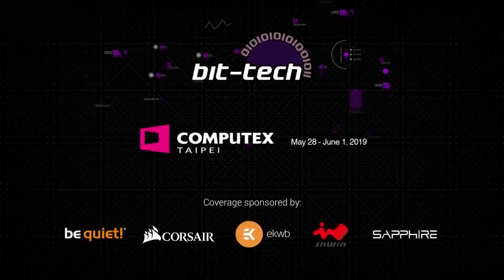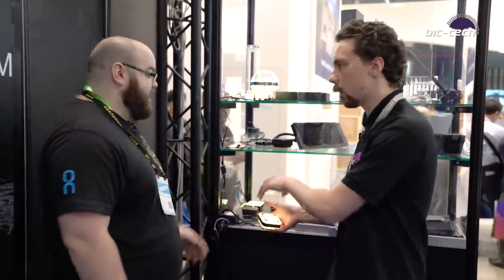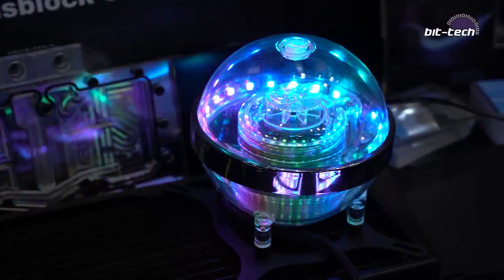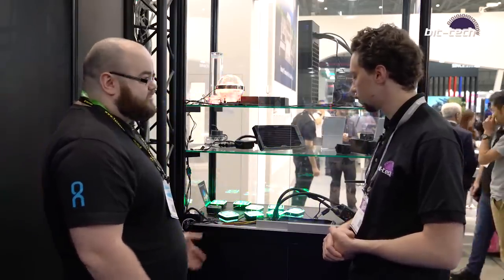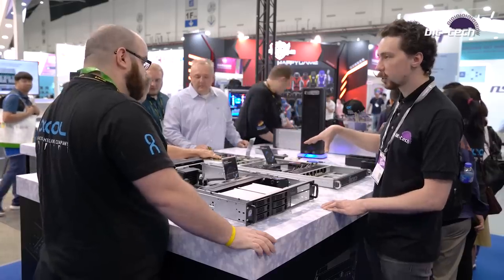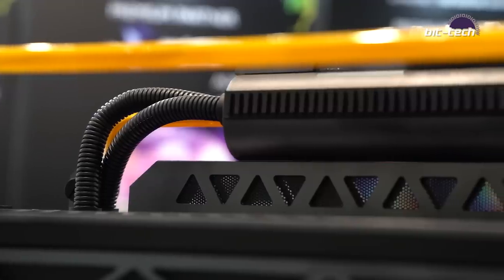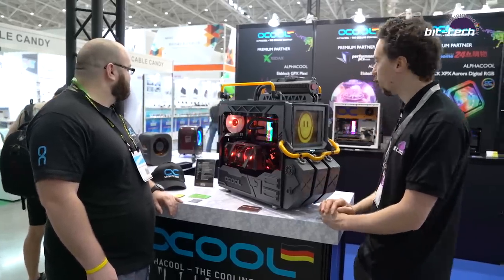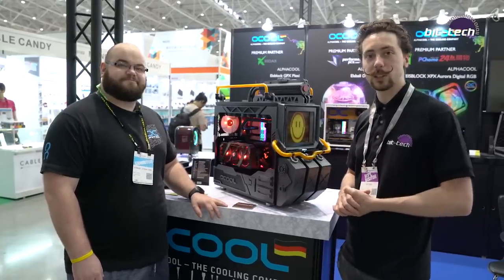Alphacool at Computex 2019: Blocks, Eisball, AIOs and Mods!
Dave (an ex bit-tech employee, no less!) takes Alex through Alphacool's new and upcoming offerings as well as some mods done for the show.